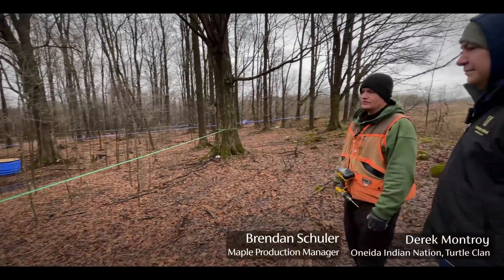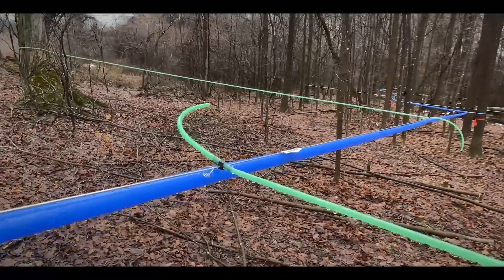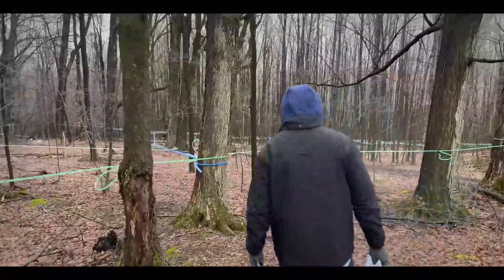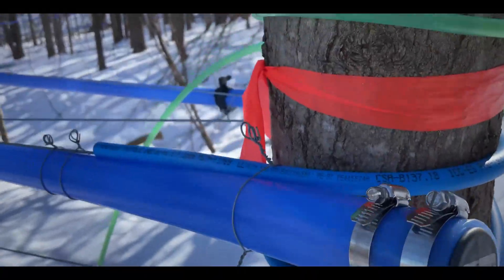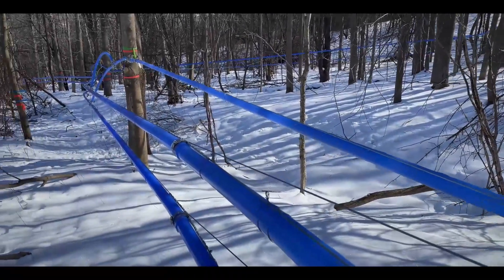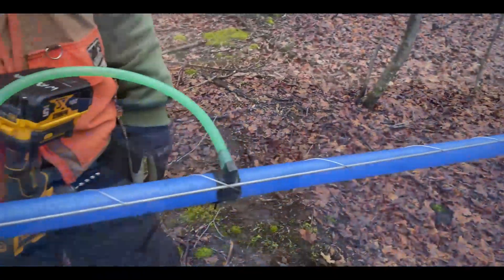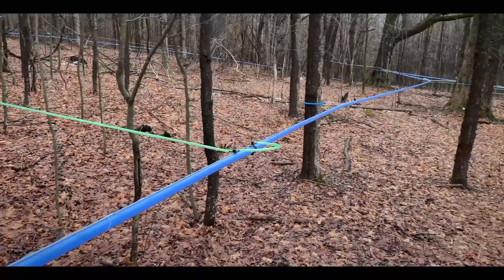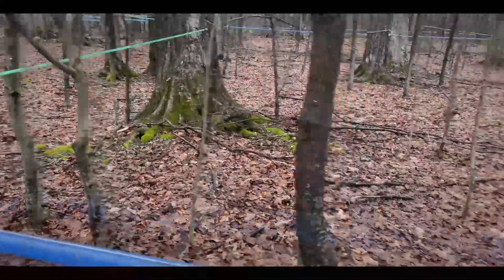Our Collection Process: Wáhta̲ʼ Maple Farm, Episode 5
Get a detailed look at the extensive tubing system we use at Wáhta̲ʼ Maple Farm in this episode. The design of the tubing takes into account trees or branches that might fall on top of it as well as the potential for subzero temperatures. This system is efficient and resilient, and enables us to sustainably harvest the maple sap in a safe and effective way.